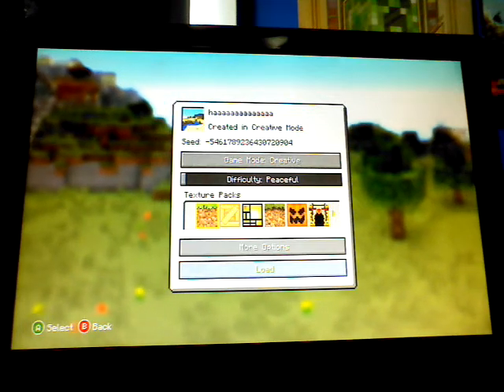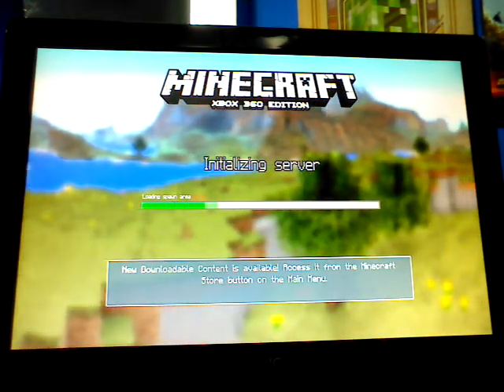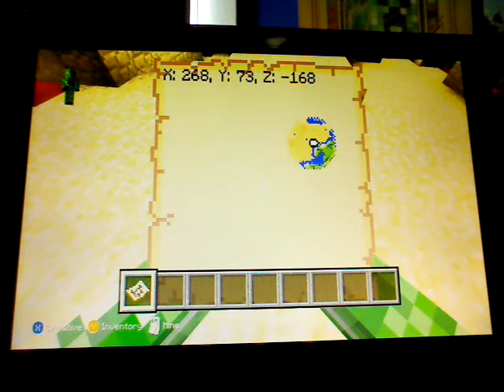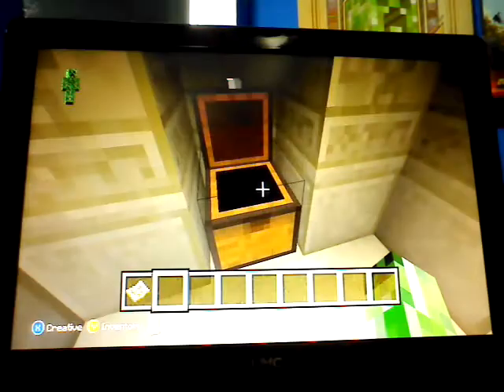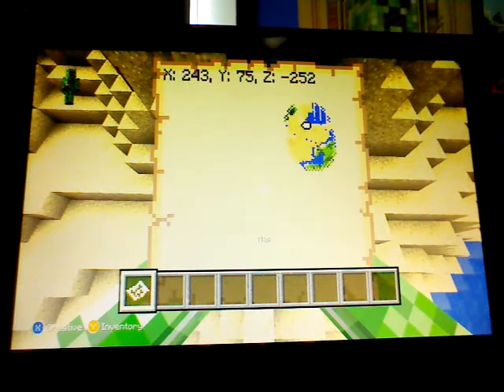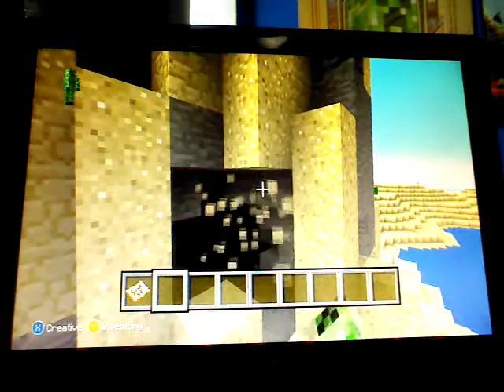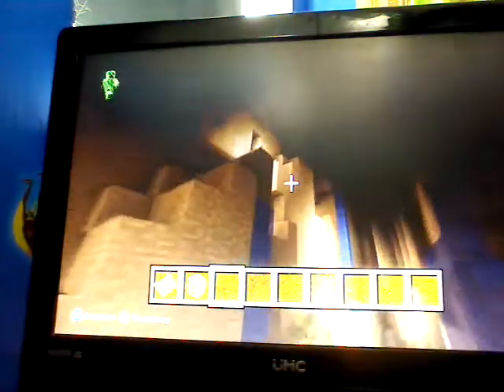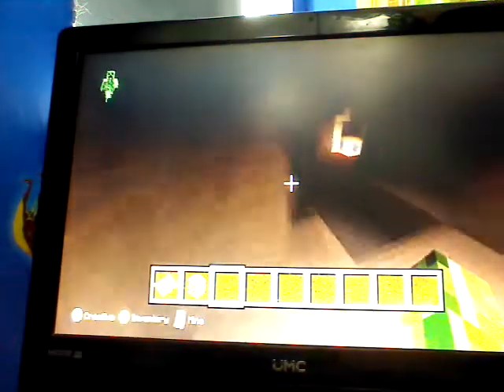Minecraft XBOX 360/PS3 Seed Showcase!